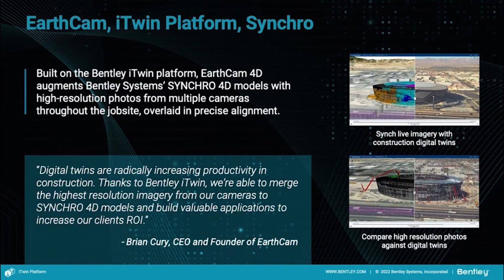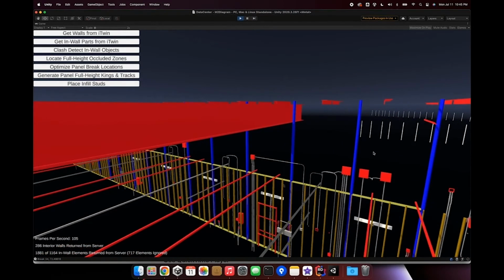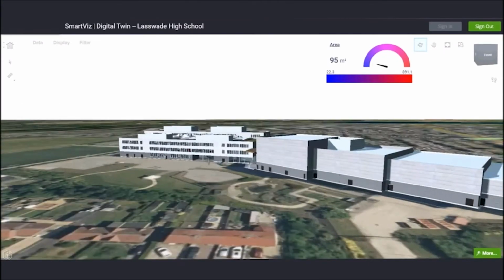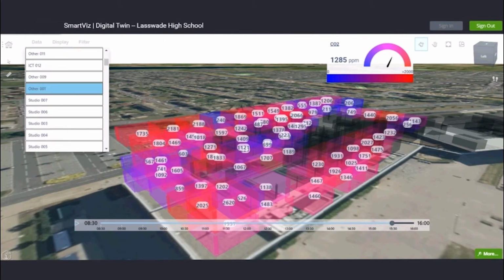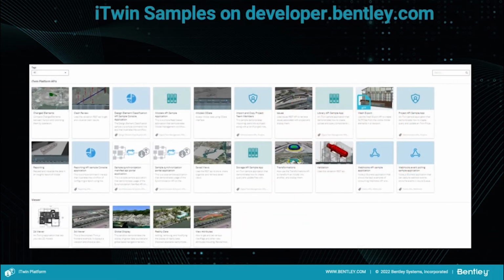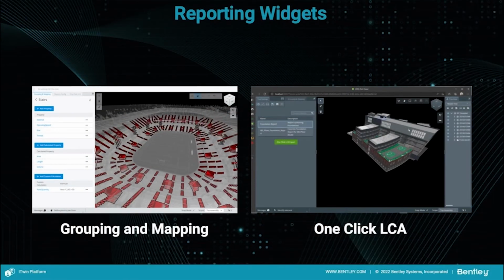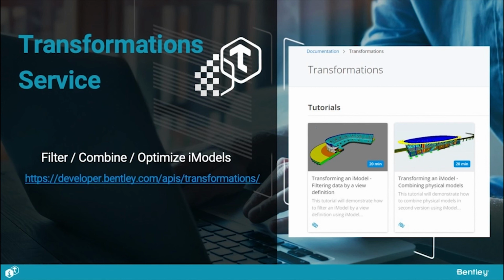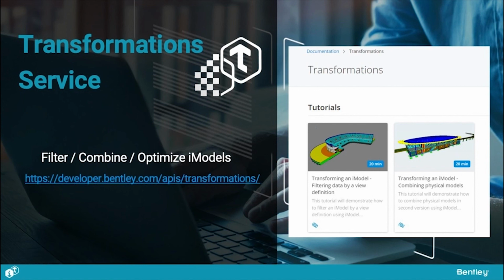iTwin Developer Conference 2022: Opening Session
Join fellow developers and innovators to discover the latest iTwin platform capabilities and exciting third-party apps. This video contains the Keynote, New iTwin Apps, iTwin Developer Spotlight featuring SmartViz, and the iTwin Platform Update.

Links to resources provided in this video:

New iTwin Platform Sandboxes

Reporting Links
Grouping and Mapping Widget (Launched in Q1 ) – to align the data from various sources
Report Generation Widget (Launched in Q2 ) – to build QTO reports
One Click LCA Widget (Launched in Q2) – to push the QTO data to One Click LCA
Skanska POC app delivering embodied carbon calculations creating in 2 days using iTwin Platform.

GLTF Links
Mesh Export API

iTwin Mobile SDK
Mobile Samples